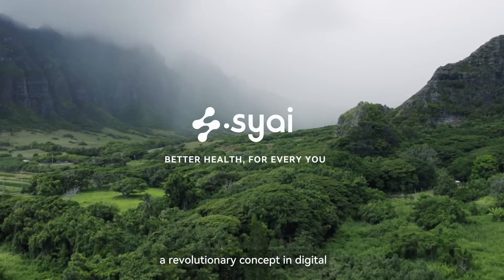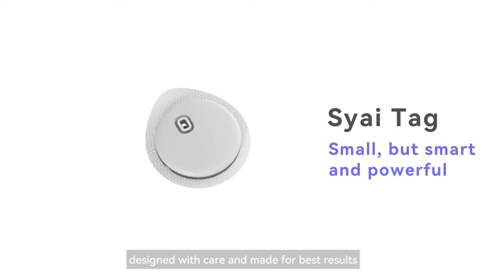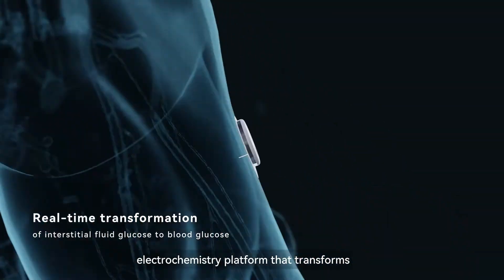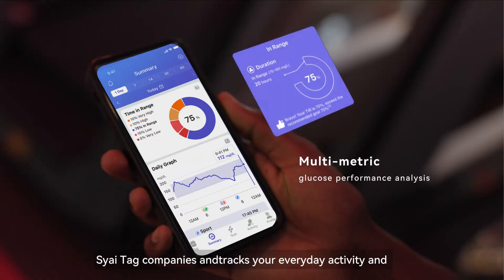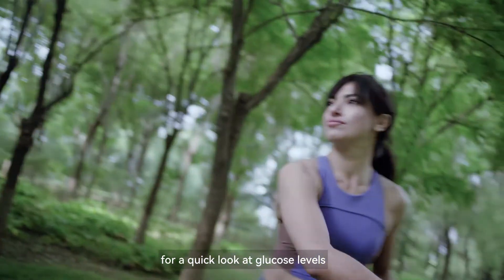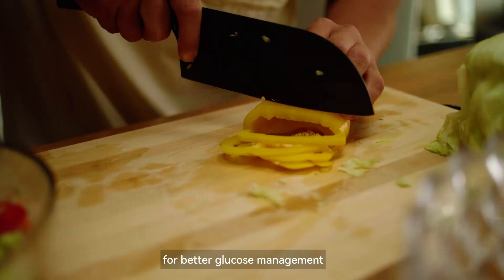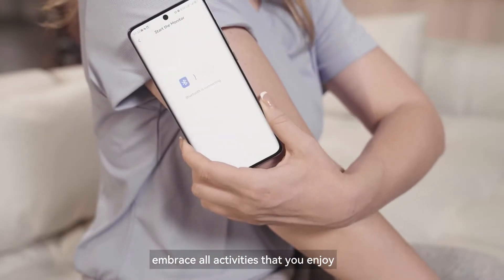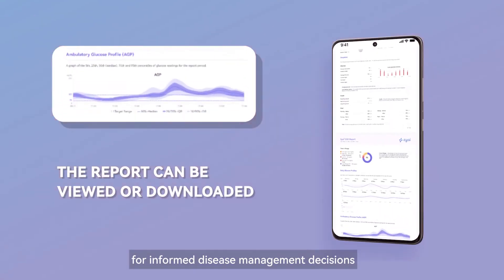Syai Tag - TAJAMED.SK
Nepretržité monitorovanie pomocou umelej inteligencie.

Syai Tag je tenký a ľahký nositeľný biosenzor na nepretržité monitorovanie hladiny glukózy v medzitkaninovom prostredí v reálnom čase.

Doba použitia až 14 dní.